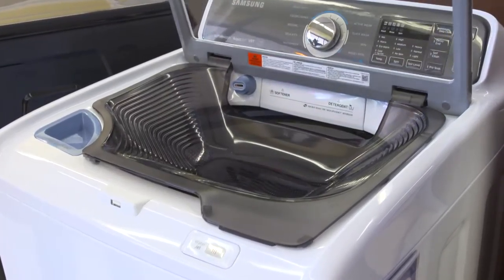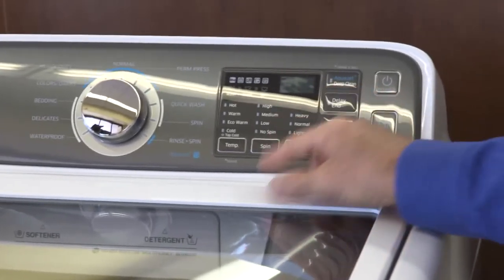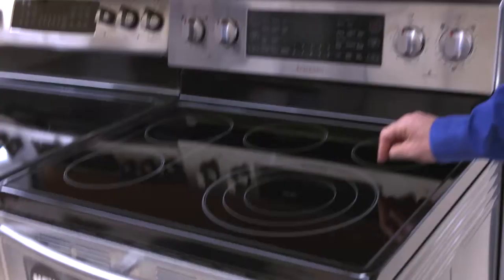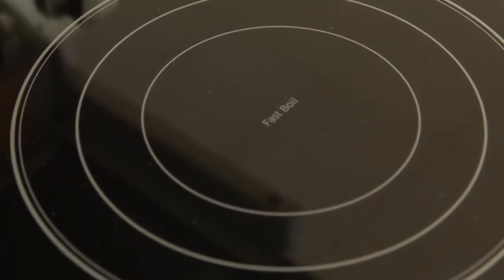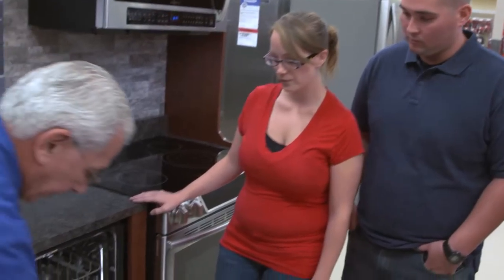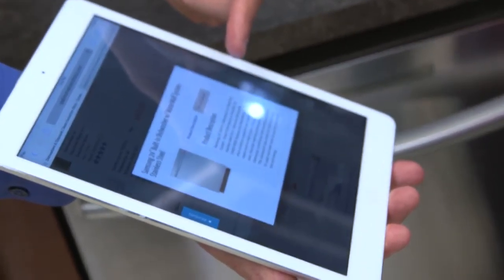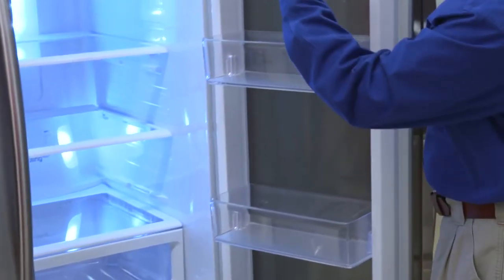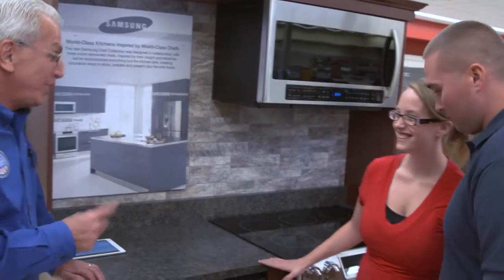Travis Family: Shopping for Appliances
For this renovation on Designing Spaces Military Makeover, veteran Thomas Travis and his family will receive new appliances for their new home. During Part 1 of Military Makeover, Tommy and Bethany go to Sears Hometown & Outlet Store in Ocoee, Florida to select a new washer/dryer set, dishwasher, oven, and refrigerator. They meet with Ron Khoury who shows them around the store and investigates the family’s needs for their new home appliances. Ron recommends Samsung’s Activewash, a washer which provides a built-in sink to allow for pre-treating, soaking, pre-washing, and hand-washing because Bethany has two very young girls, and many times their clothing needs to be pre-washed first before going into the washer. Each appliance Ron recommends meets the family’s needs in a variety of ways. Bethany and Tommy are thrilled with their new appliances and cannot wait to see them in their new home.

102425